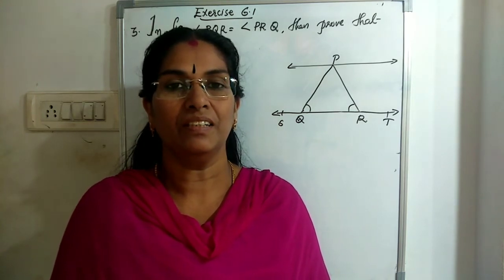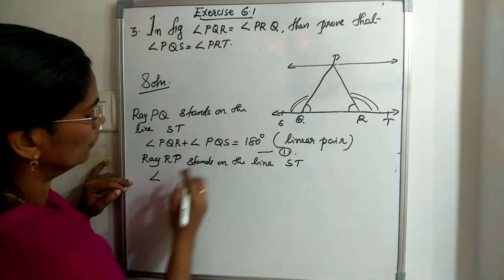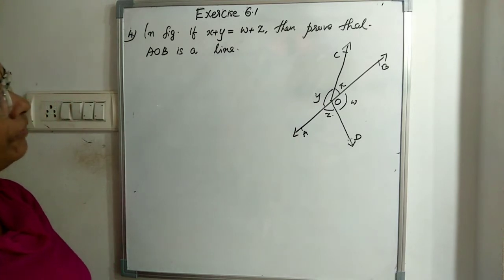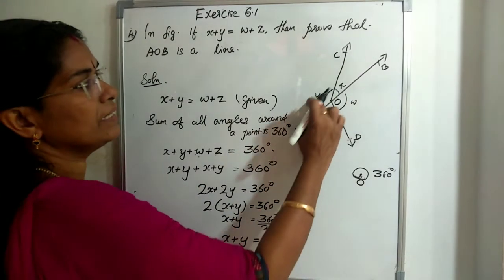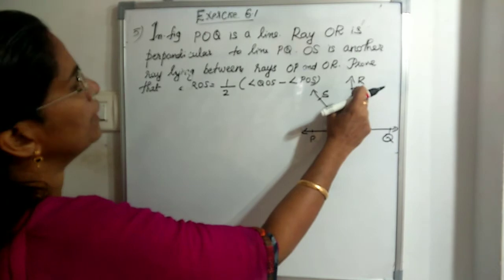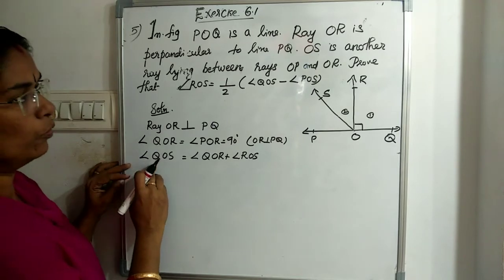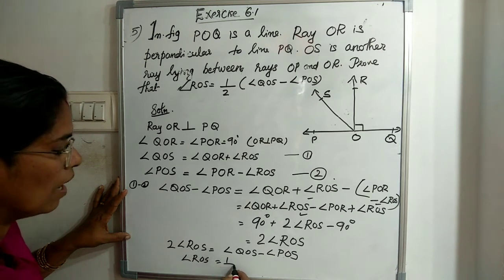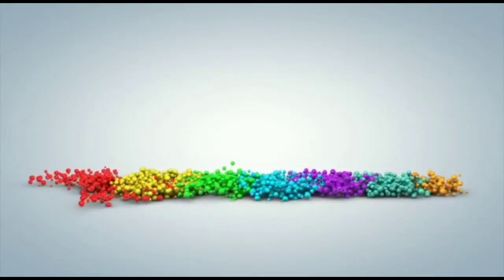CLASS 09- MATHEMATICS- PART - 12